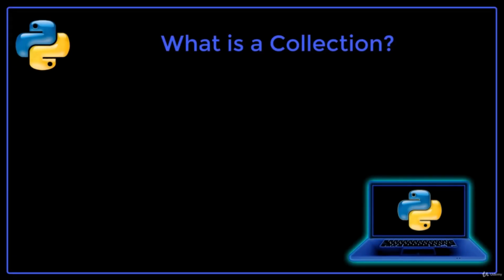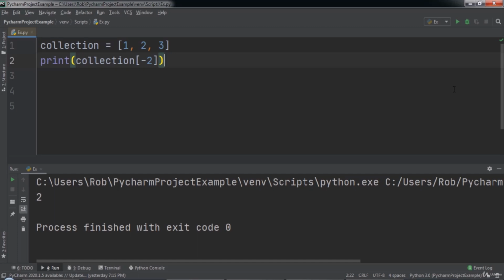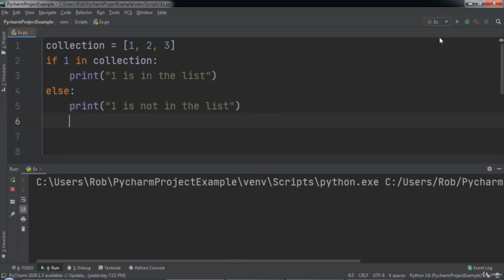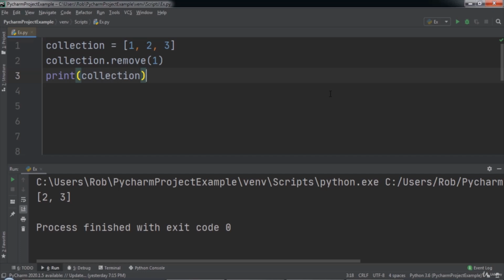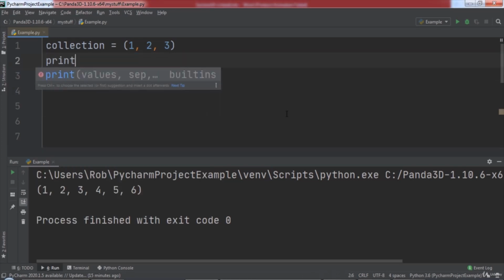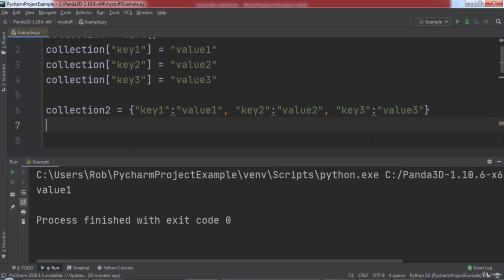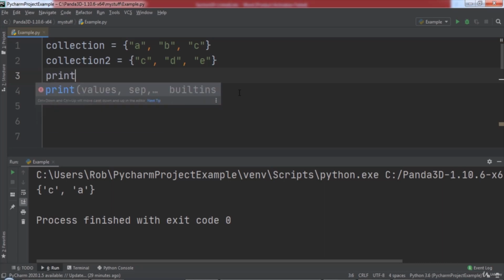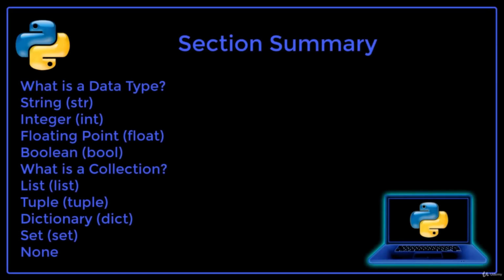What is a Collection & List list & Tuple tuple & Dictionary dict